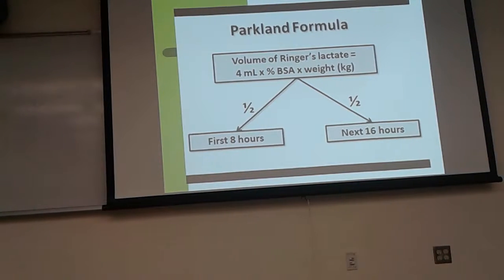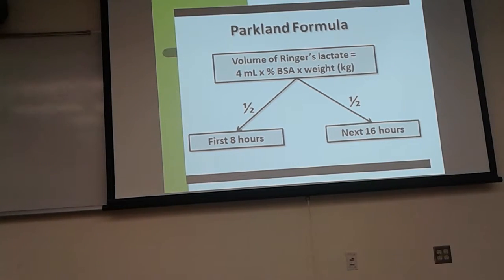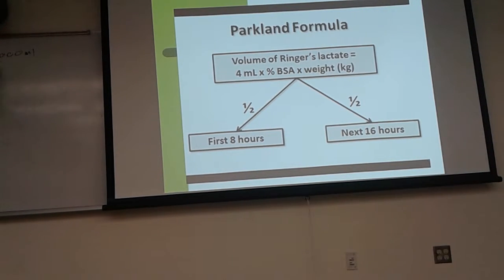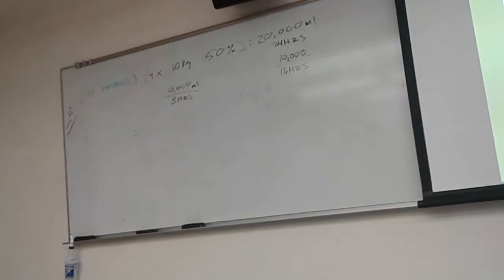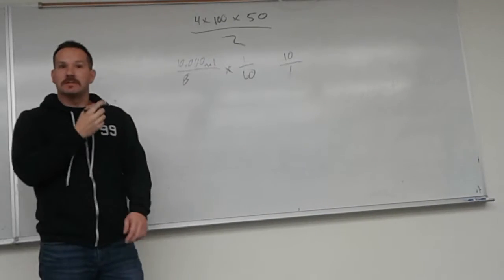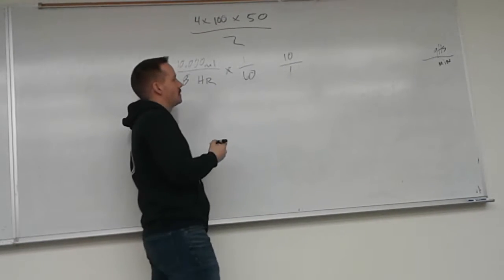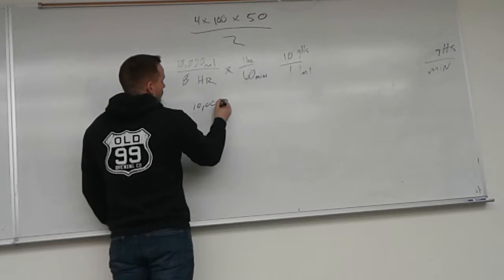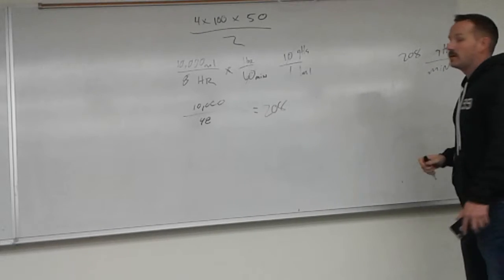Soft tissue injuries and burns with Kris 11/28(4)